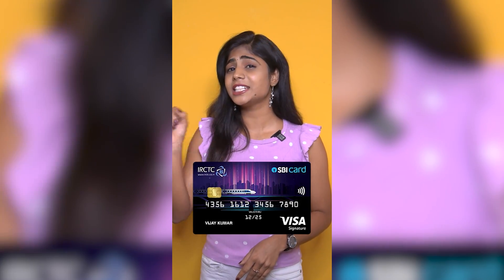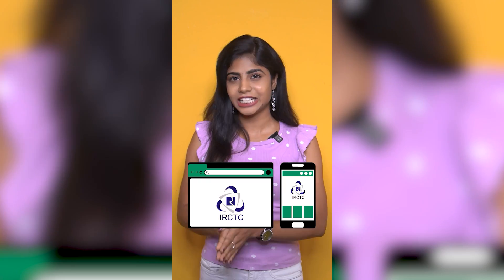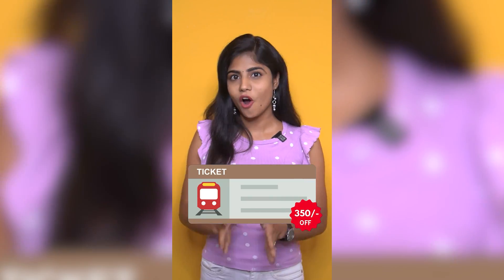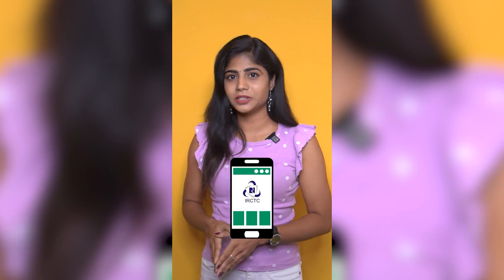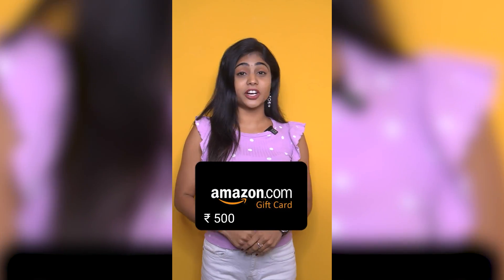Nandamuri Balakrishna’s bond with Star boy Siddhujonnalagadda | NBK| Star Boy Siddu | Filmyfocus.com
FilmyFocus TeluguCinema channel is your one-stop destination for all Tollywood Movie updates! Stay updated with the latest TeluguMovieNews & MovieReviews, MovieGossips, Tollywood events, Pressmeets, Telugu CelebrityInterviews, TollywoodTrailers, Making videos, and a lot more…!